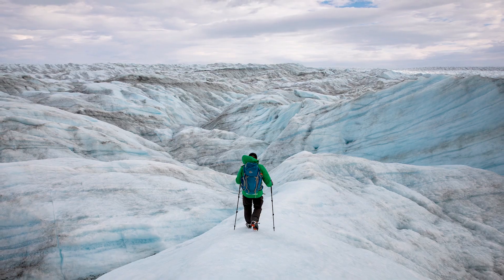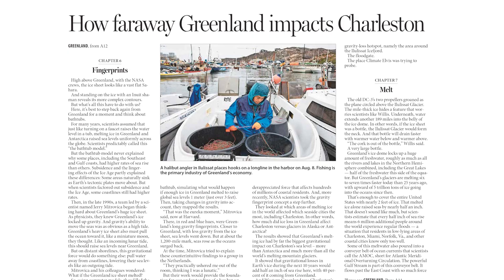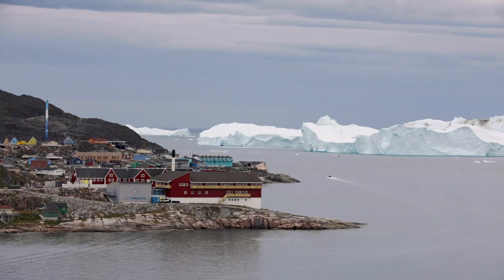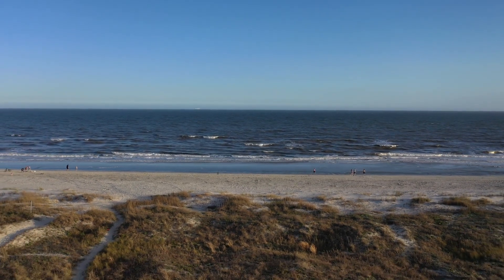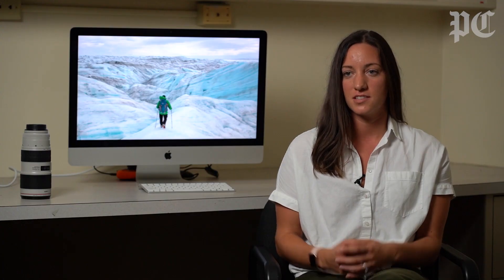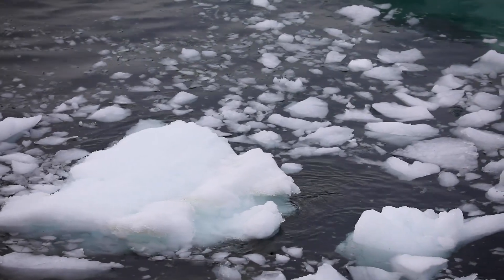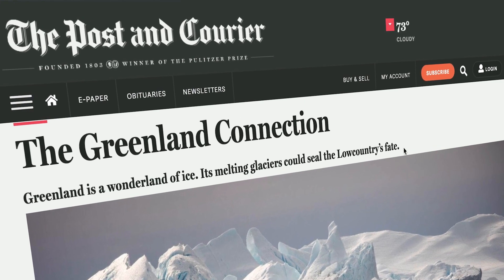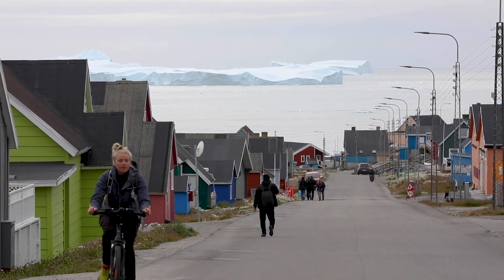Greenland is melting. A NASA scientist's search for answers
Josh Willis, a climate scientist with NASA’s Jet Propulsion Laboratory and the head of the Oceans Melting Greenland project, discusses what is happening in Greenland and the implication it has on sea level rise.